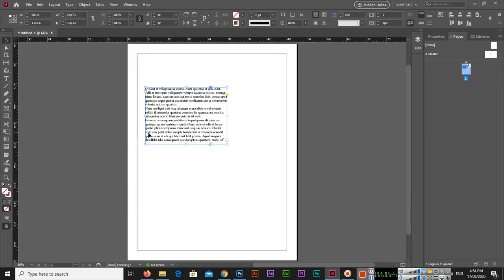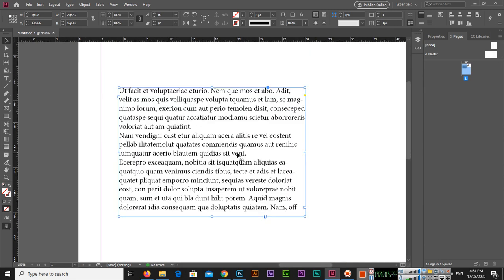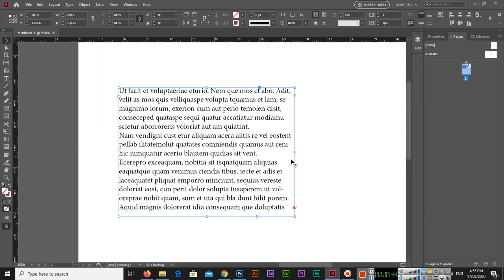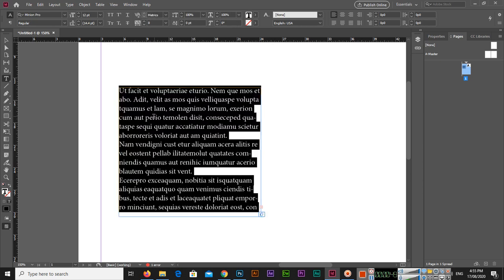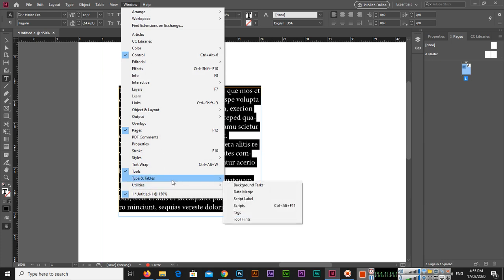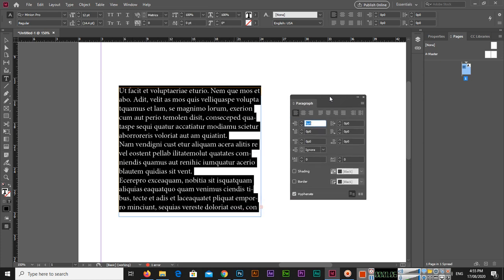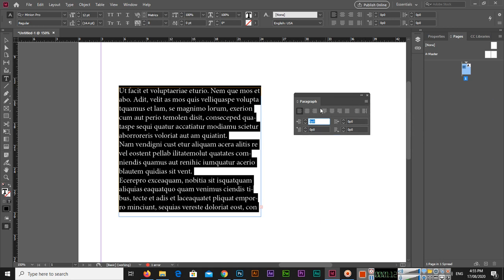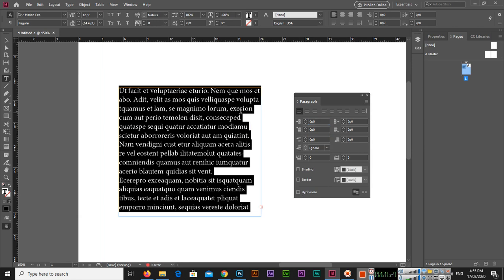How to Turn off Auto Hyphenation in Adobe InDesign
In this video, you can learn how to turn off Auto Hyphenation in Adobe InDesign. Because by default, it's turn on, but if you want to turn off the auto hyphenation in the text paragraph of InDesign, you can learn in this video.